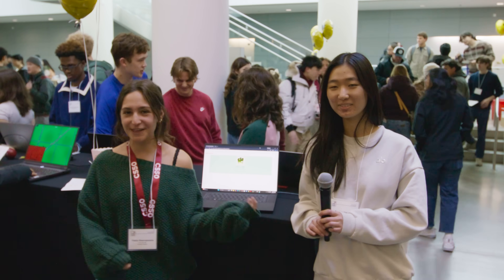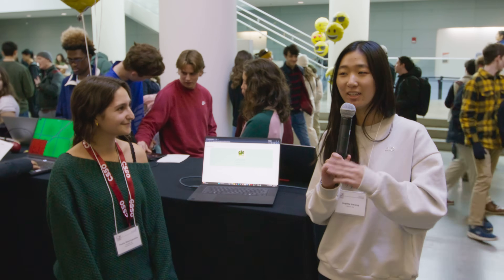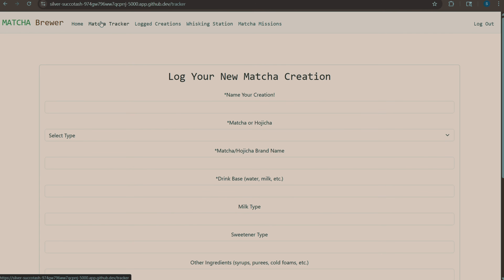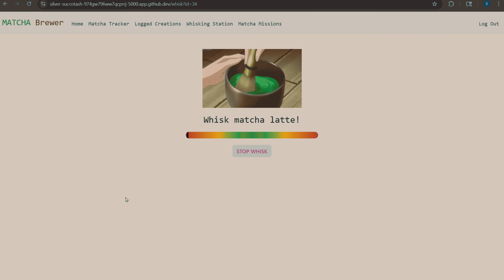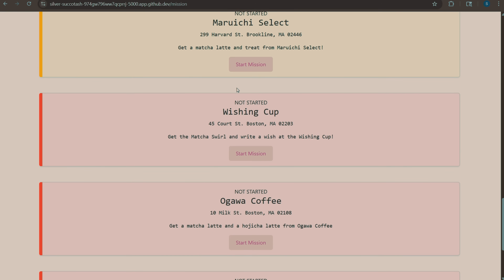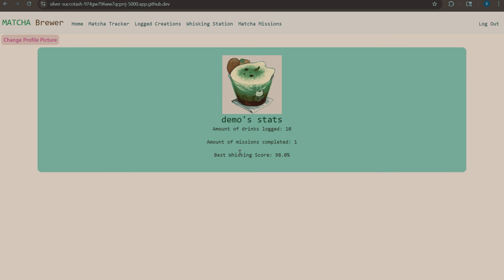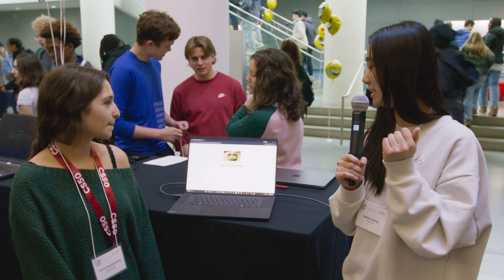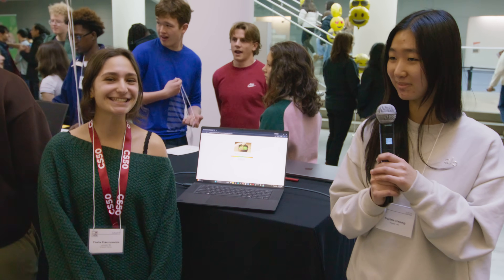Matcha Brewer - CS50 Fair 2025 at Harvard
CS50 SHOP

LICENSE